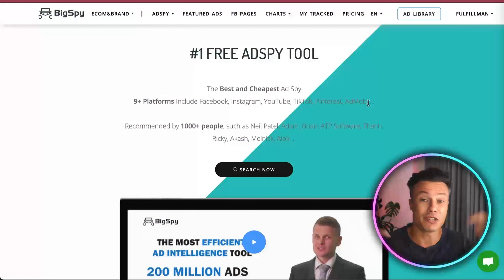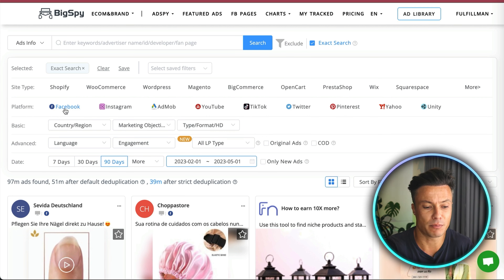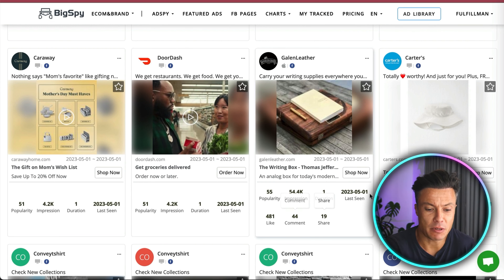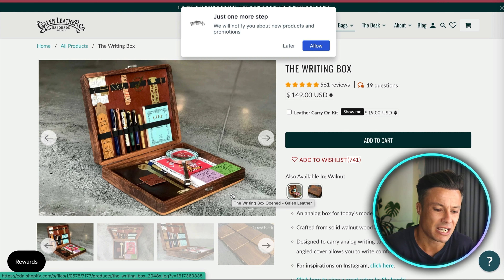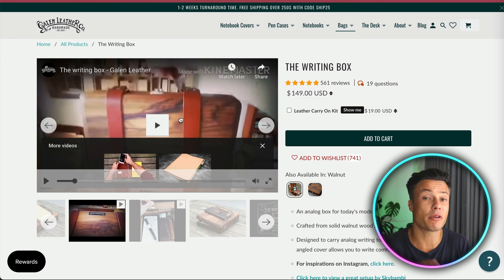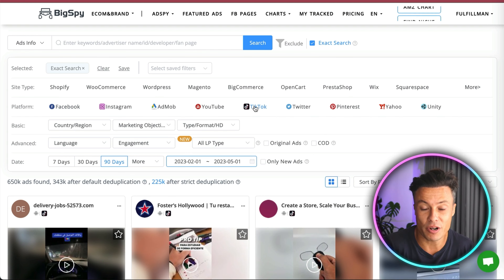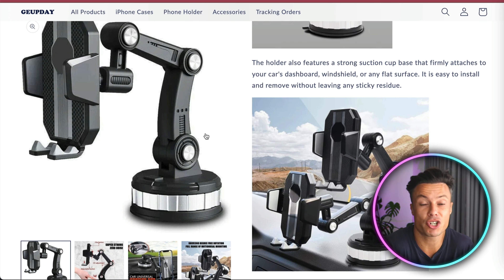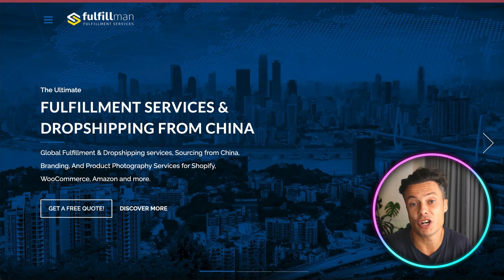Best Dropshipping Products | How to Find Winning Products | Winning Products 2023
BigSpy is an innovative and powerful social media analytics tool that has revolutionized the way businesses approach their marketing strategies. With its user-friendly interface and comprehensive features, BigSpy empowers marketers to gather valuable insights and stay ahead of their competitors. This tool allows users to monitor and analyze competitor's ads, track engagement metrics, and identify trending topics in real-time, making it an indispensable asset for any digital marketer.

One of the key strengths of BigSpy is its advanced ad intelligence capabilities. By providing access to a vast database of ads across various social media platforms, including Facebook, Instagram, and Twitter, users can explore successful ad campaigns, understand their creative elements, and uncover the best-performing strategies in their niche. With this information at their fingertips, marketers can optimize their own ad content and placement to reach their target audience more effectively.

Moreover, BigSpy's trend tracking feature enables users to identify emerging trends and viral content across social media platforms. This insight helps marketers tailor their content to match current user interests, fostering better engagement and higher conversion rates. The tool's intuitive analytics dashboard also presents data in a visually appealing manner, simplifying the process of interpreting complex metrics and making data-driven decisions.

In conclusion, BigSpy is a game-changer for businesses seeking to maximize their social media presence and advertising efforts. With its cutting-edge capabilities, including ad intelligence and trend tracking, marketers can unlock a wealth of valuable information and gain a competitive edge in the ever-evolving digital landscape. Utilizing BigSpy as part of their marketing toolkit empowers businesses to make informed decisions, optimize their strategies, and ultimately drive greater success in their online endeavors.
⏰Timestamp⏰

0:00 - Beginning
0:18 - ABOUT BIGSPY TOOL
1:54 - 1ST PRODUCT
3:22 - BACK TO BIGSPY TOOL
3:58 - 2ND PRODUCT
5:08 - ABOUT FULFILLMAN DROPSHIPPING SERVICES
6:19 - OUTRO